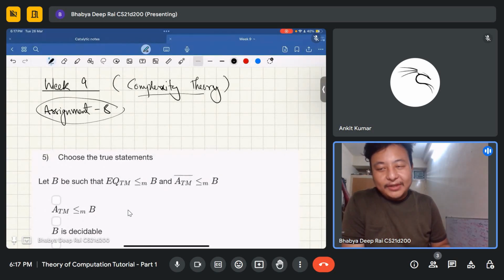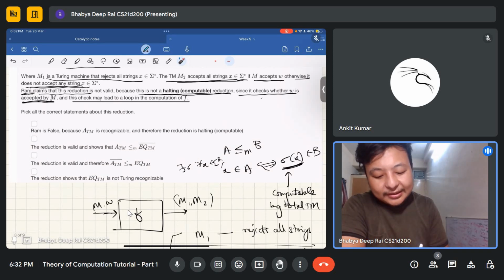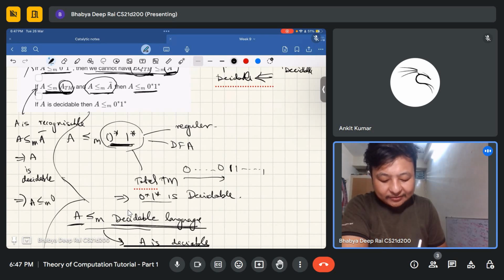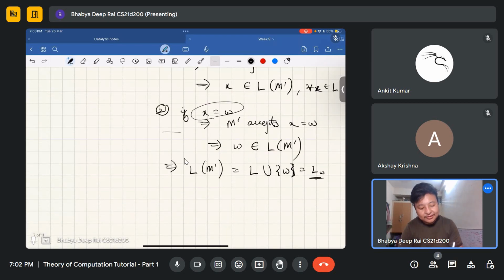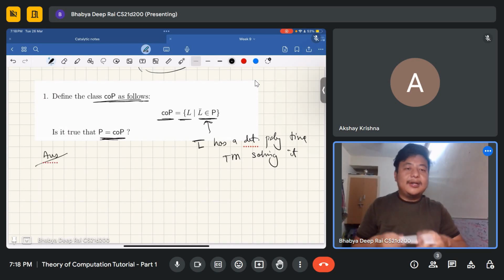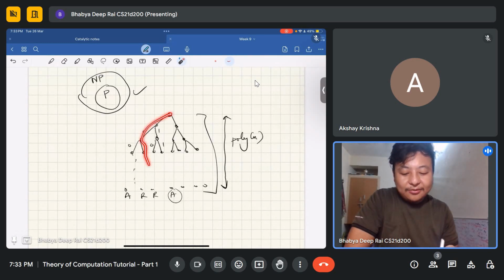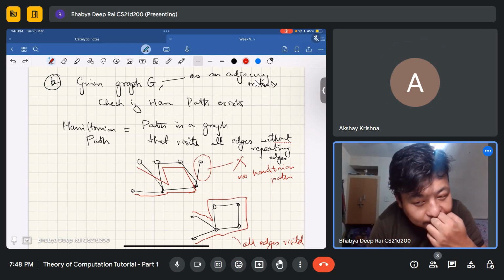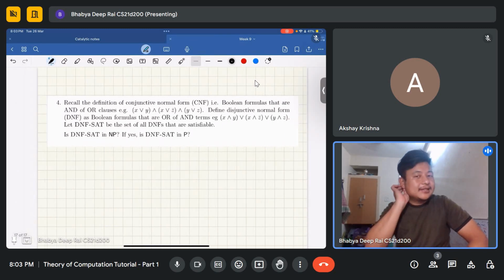Theory of Computation Week 9 - Live Session - Introduction to complexity theory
In today's session, we have a look at basic complexity classes like P and NP.  We see that the class P is closed under complement while the same is not known for NP. We learn how to characterize NP languages using certificates.